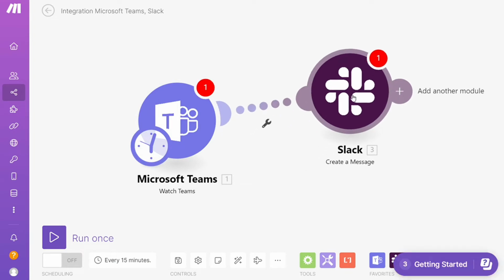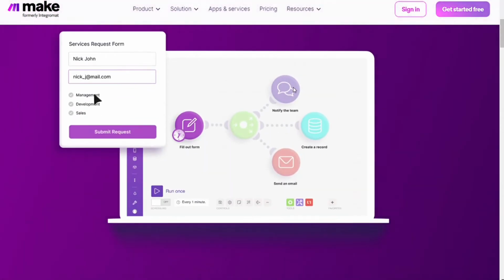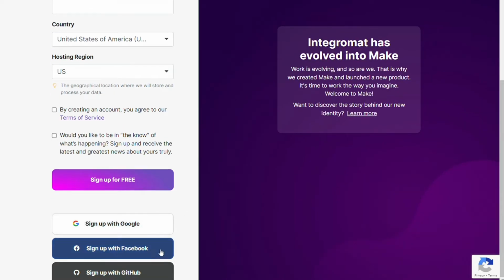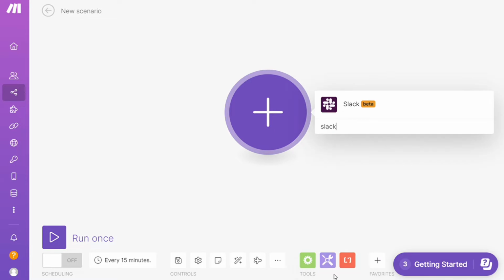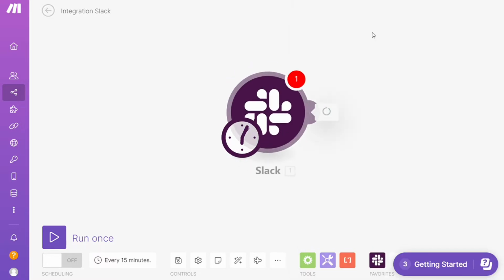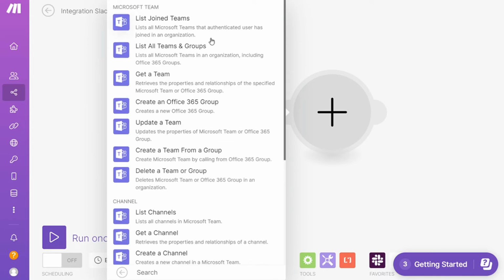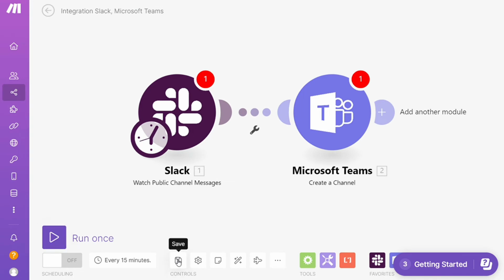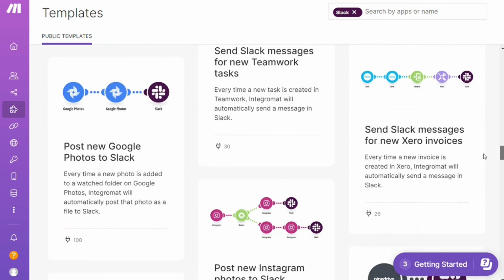How To Integrate Slack with Microsoft Teams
In this video you will find out How To Connect Slack to Microsoft Teams